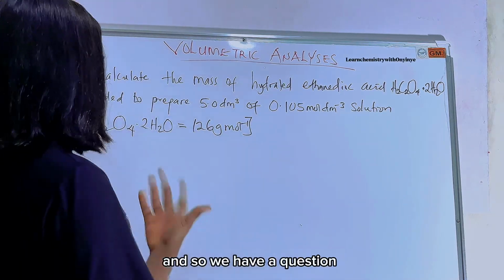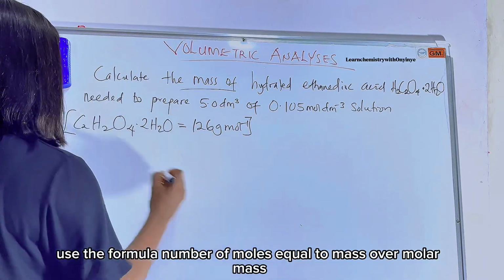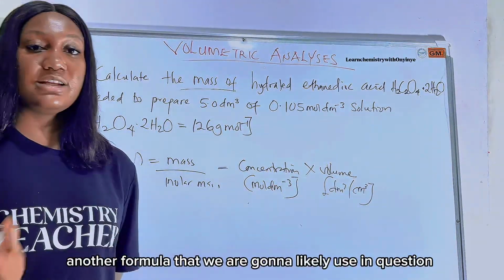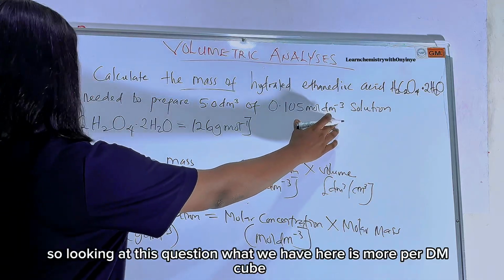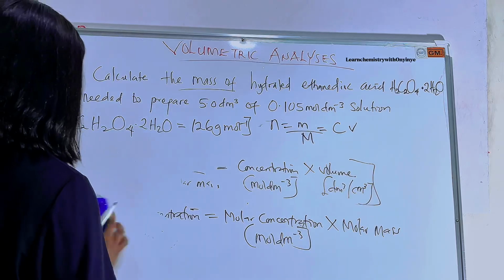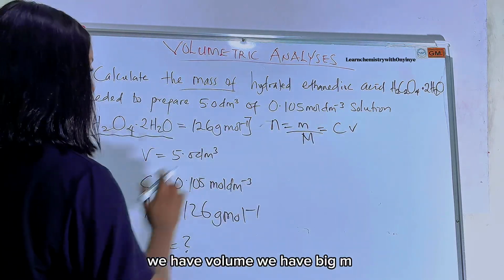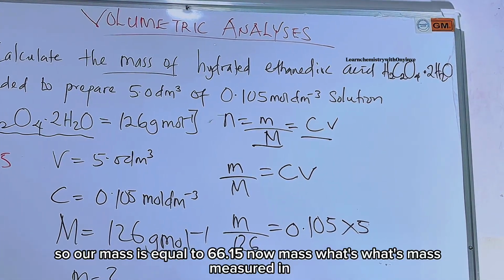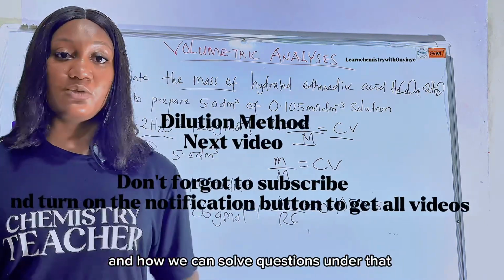Volumetric Analysis 2